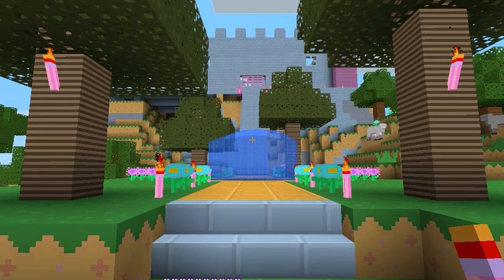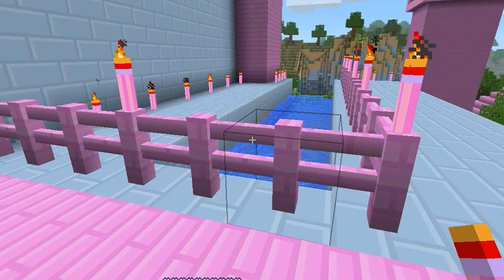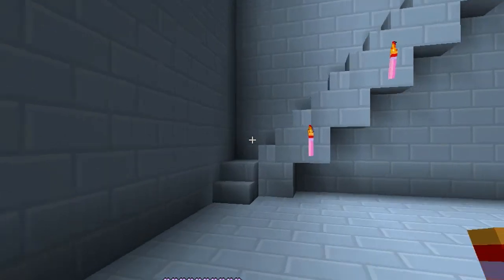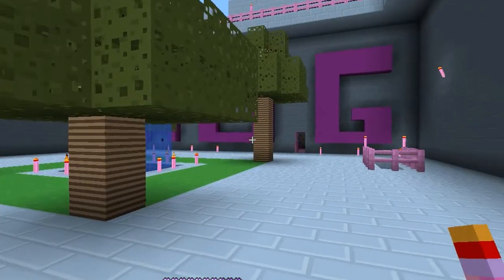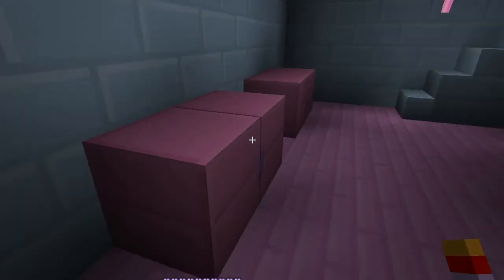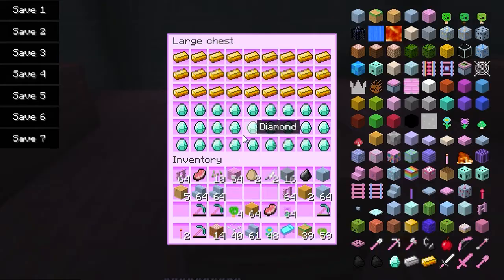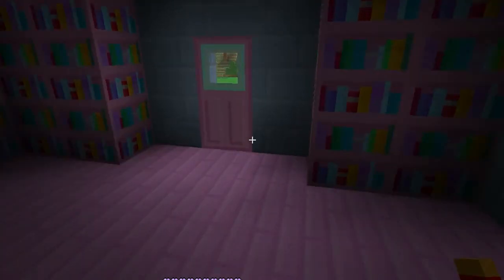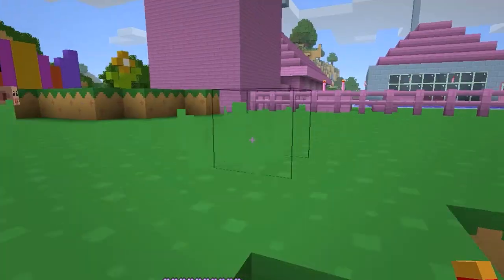Kingdom Of Glitter - The Princess Castle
Just a quick tour of the KOG's latest addition my Princess castle!!

Hope you all enjoy and thanks for stopping by : )